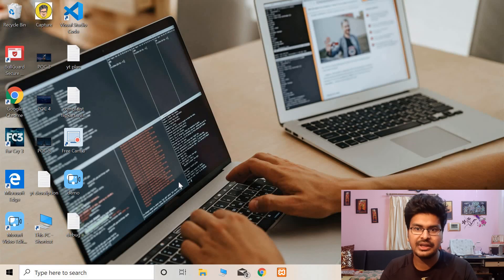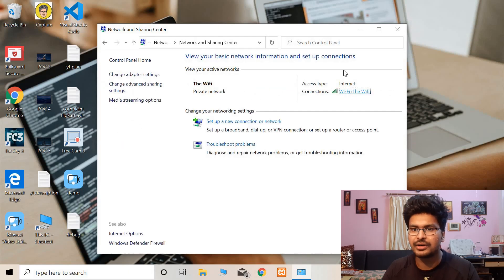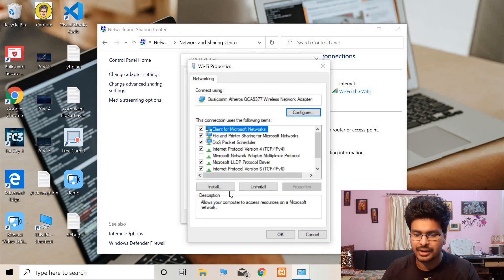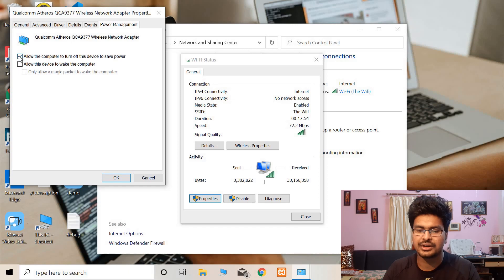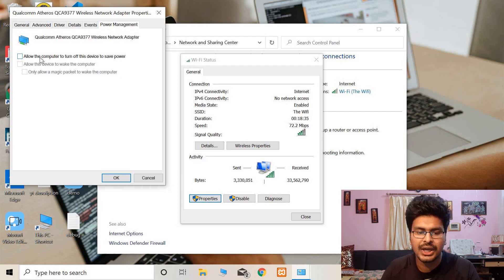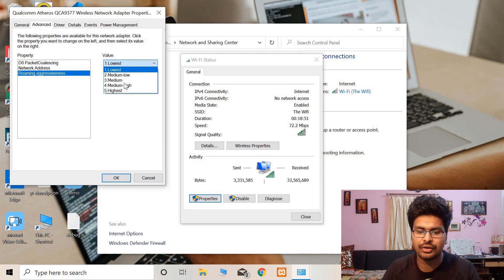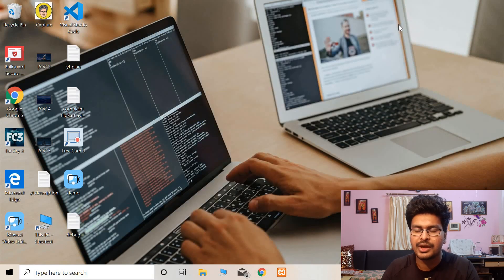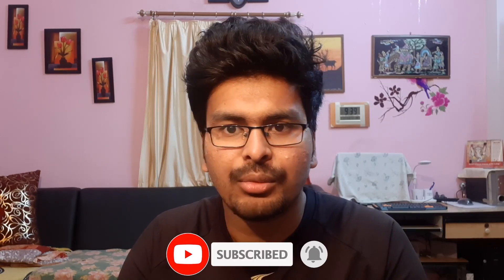How to increase wifi speed? | Wifi problem in avita liber | how to improve wifi in avita liber?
Hey guys, In this video i have shown how you can increase your wifi transmission and speed in avita laptops.
Even if you're using another laptop, you might want to try this simple trick to check if it improves your wifi speed.

Don't forget to check Avita Liber Special Edition at the best price

You can use this link to shop anything on amazon and get special discounts.